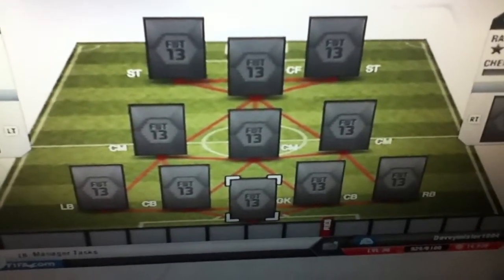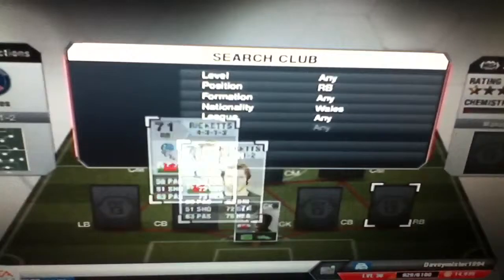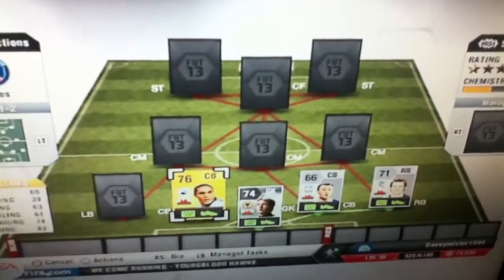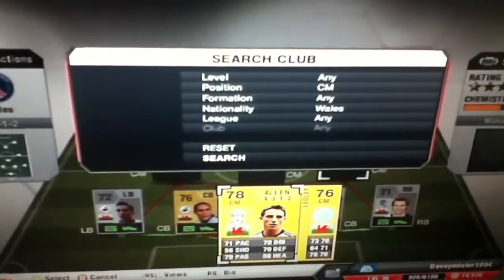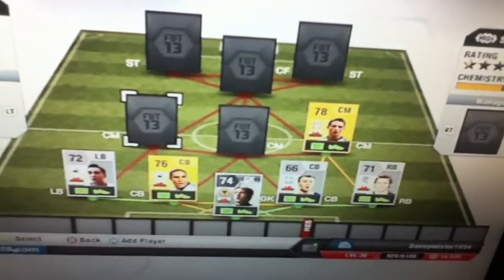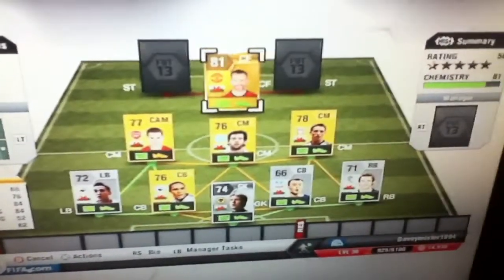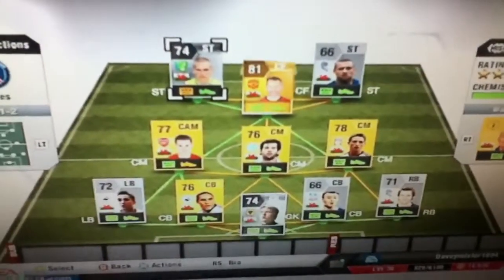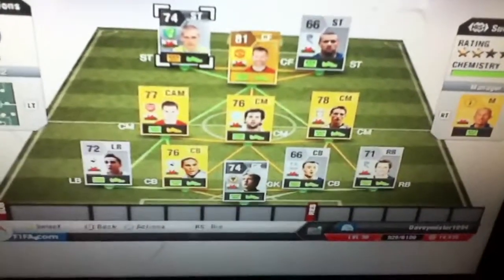Fifa 13 ultimate team Wales team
My forth fifa 13 ultimate team video